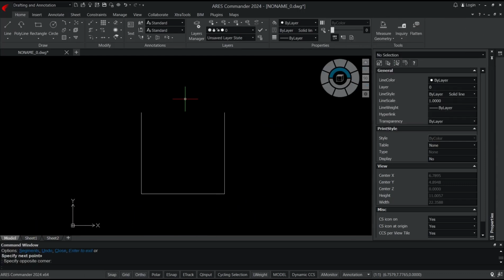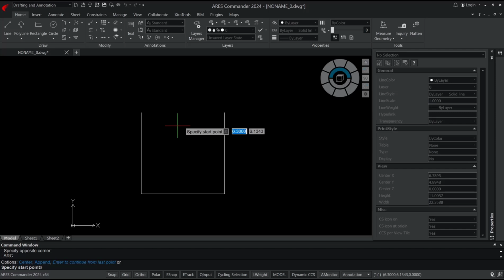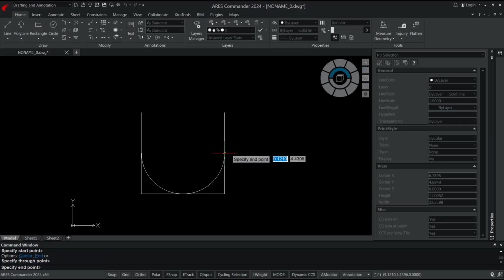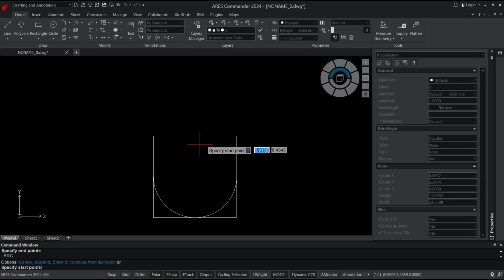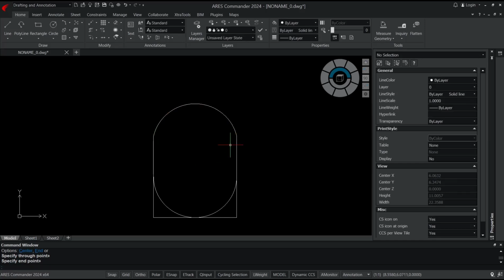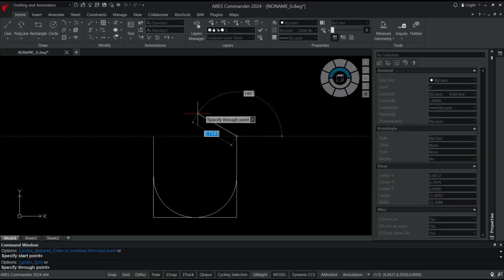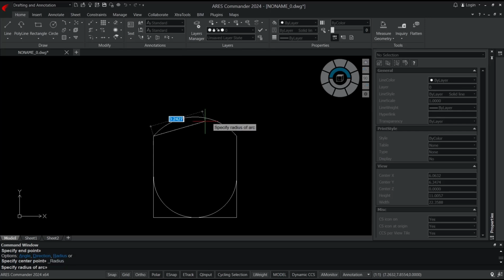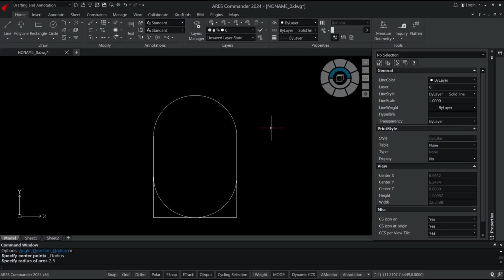Ares Commander How To Draw Arc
This article provides a step-by-step guide on how to draw an arc using Ares Commander. Learn the techniques and tools to create precise and accurate arcs in your designs.